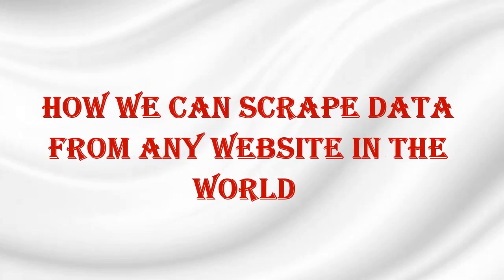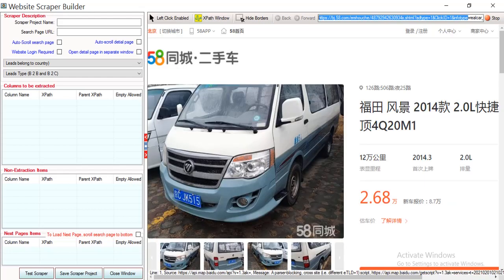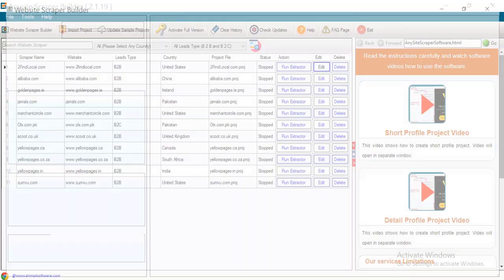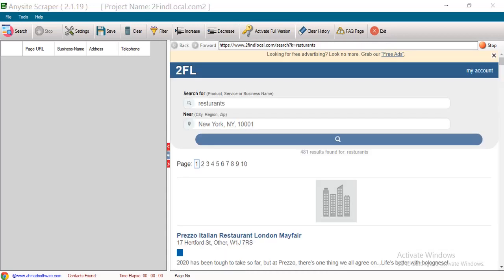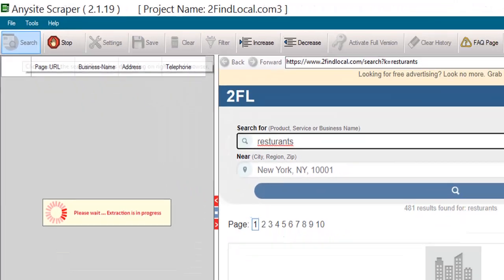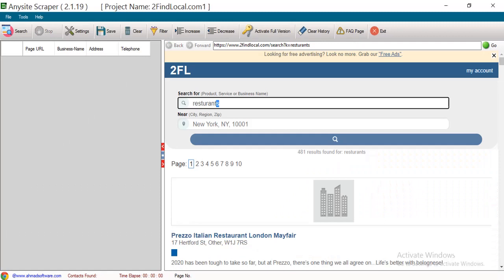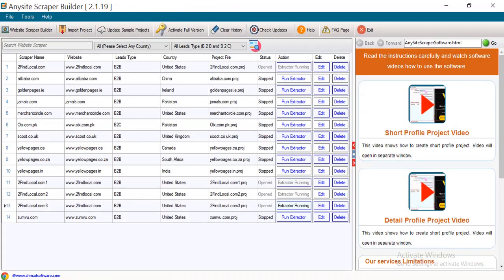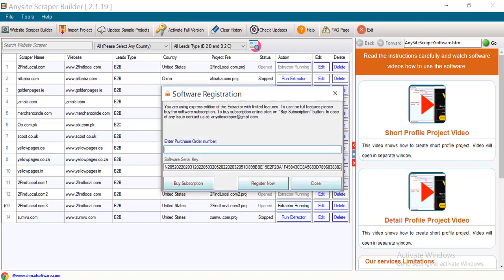Scrape Data From Any Website || How To Scrape Data From All Kind of Websites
Anysite scraper is the best tool for all kinds of websites like Yellowpages, Facebook, Xing, Olx, Indiamart, Indiaexporters, Whitepages, Alibaba, Amazon, Aliexpresss any many more.
You can create custom scrapers by using this tool for any site and also for fast scraping you can create multiple instances for that site and can fetch data 10 times faster.